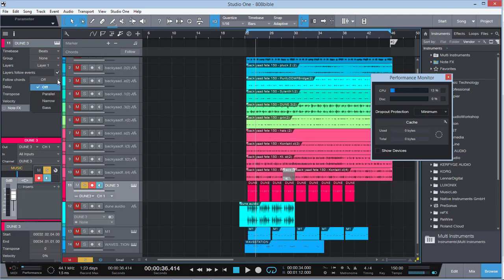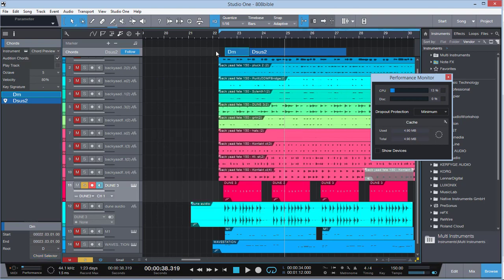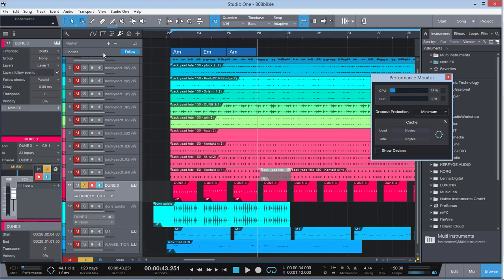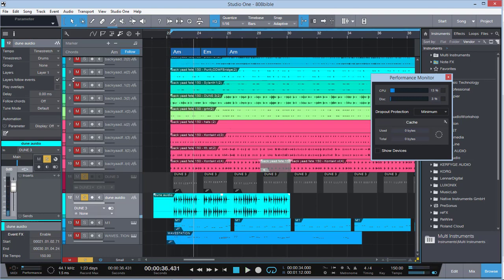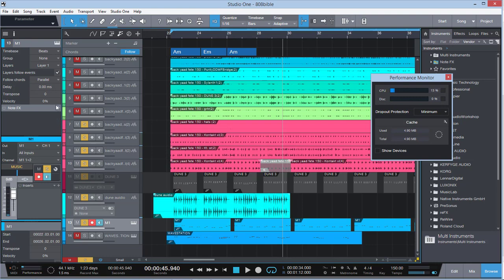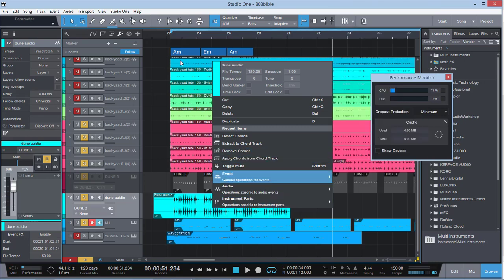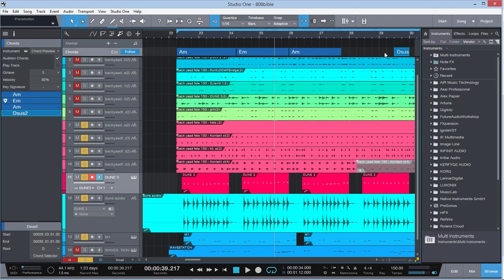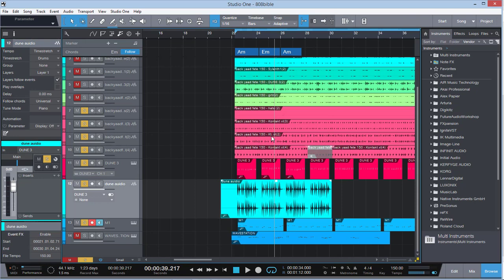Studio one Using Chord Tack